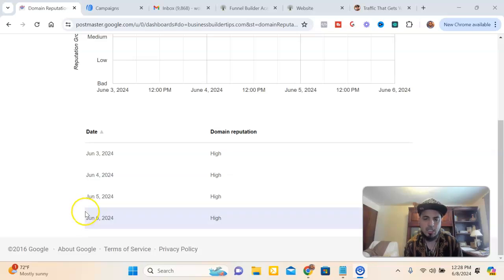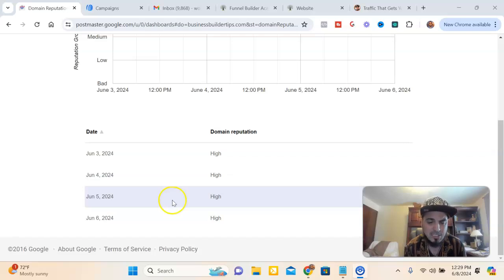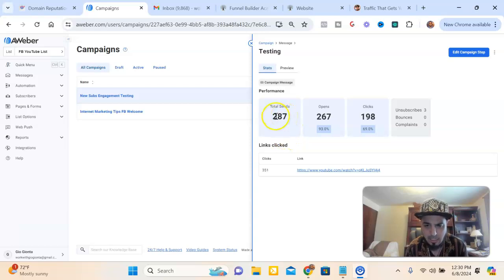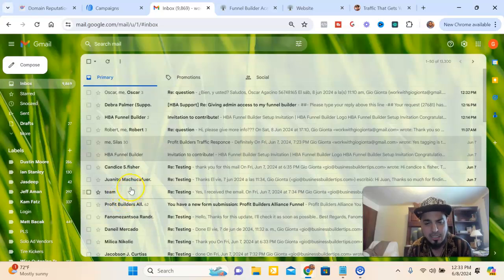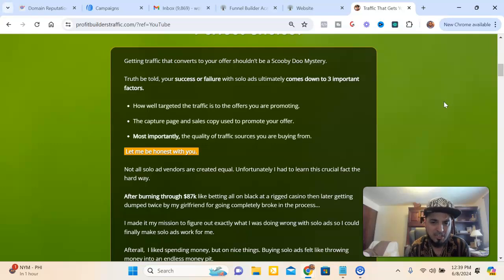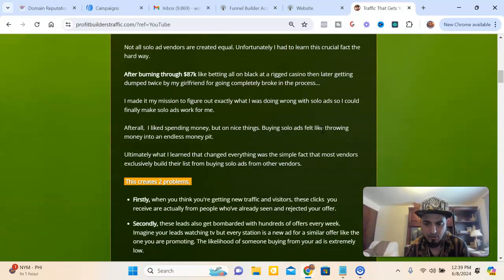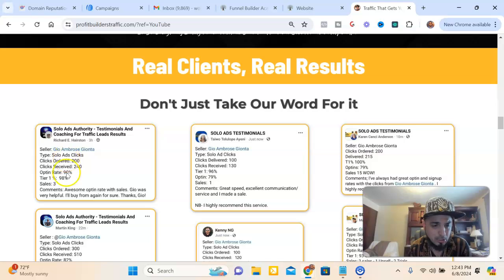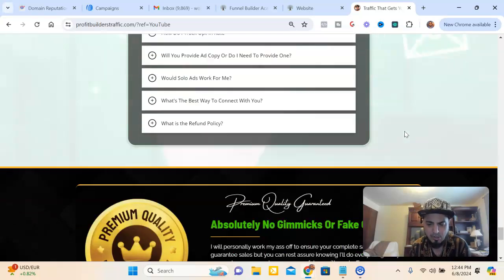Email Marketing Results Review - Increase Openers With Aweber, Get Response, Active Campaign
Hey there! Have you ever wondered how to get those email open rates soaring? I've got some amazing tips for you, and trust me, you’re going to love this!

First off, let's talk about some of the big players in email marketing – AWeber, GetResponse, and ActiveCampaign. These platforms are fantastic tools that can really boost your email marketing game. AWeber is known for its user-friendly interface and superb automation features. GetResponse shines with its powerful analytics and easy-to-create email templates. And ActiveCampaign? Well, it’s a beast when it comes to customer segmentation and personalized emails. Using these tools effectively can drastically increase your open rates and engagement. But wait, there’s more!

Here’s where things get even more exciting. When you order a traffic package from ProfitBuildersTraffic.com, you don’t just get high-quality traffic. Oh no, we go above and beyond. We give you a FREE strategy call! Yes, you heard that right. A free strategy call where our experts will walk you through tailored strategies to maximize your email marketing results. This call is pure gold because it’s all about YOU and YOUR business. We dive into what works, what doesn’t, and how to tweak your campaigns to get those emails opened and read. Imagine having a team of pros guiding you through the process, giving you tips that can instantly boost your sales!

Think about it. You’ve got AWeber, GetResponse, or ActiveCampaign handling your email campaigns with their top-notch features. Then, add our targeted traffic and expert advice into the mix. It’s a recipe for success! You’ll see higher open rates, more engagement, and ultimately, more sales. So why wait? Your email marketing success story starts now!